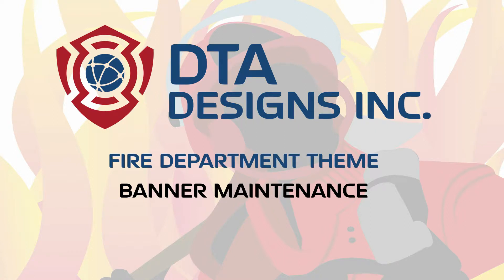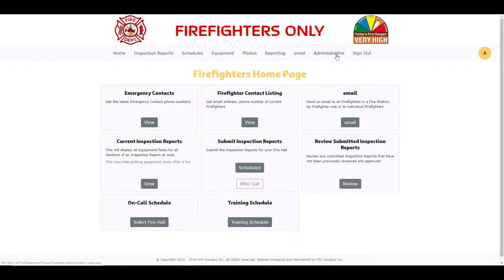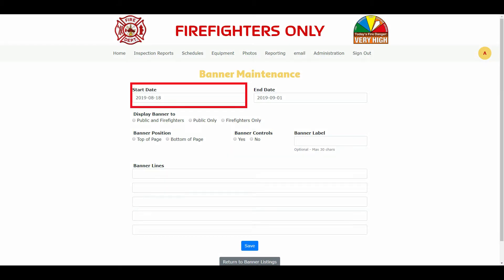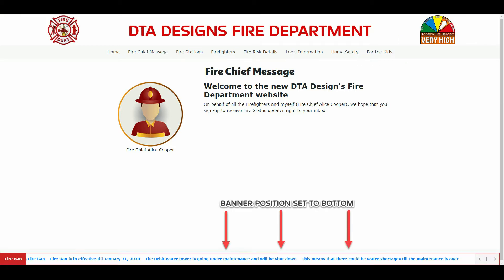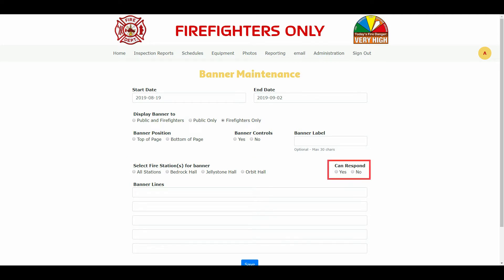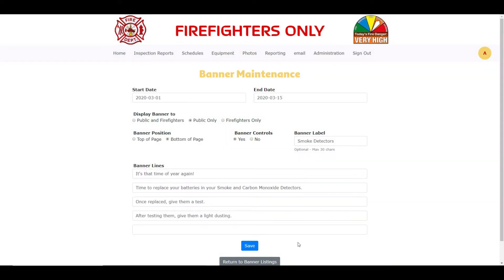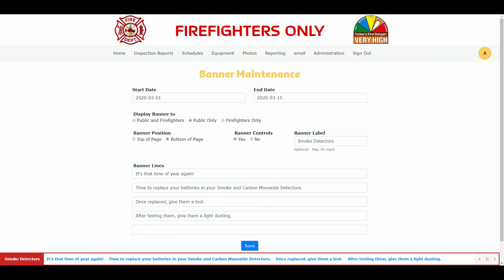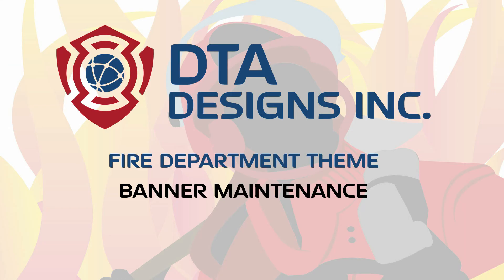Banner Maintenance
This video shows Banner Maintenance within the Fire Department Theme by DTA Designs Inc